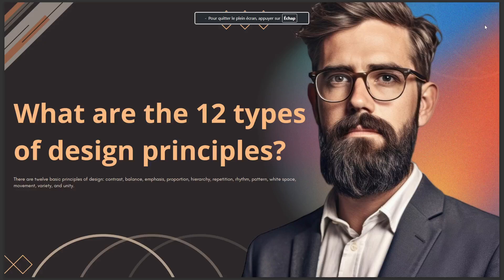WHAT ARE THE 12 TYPES OF DESIGN PRINCIPLES